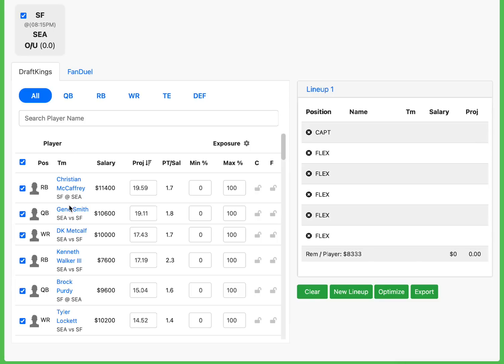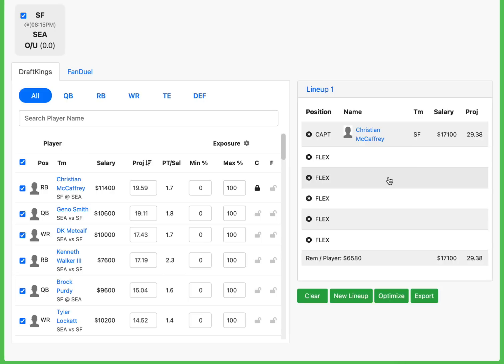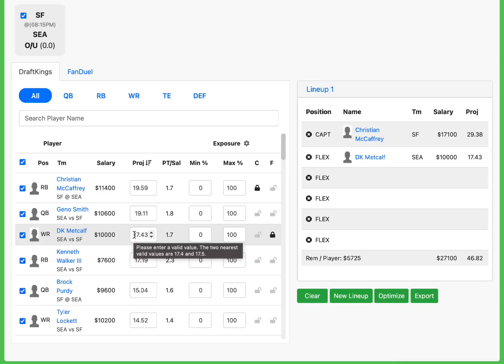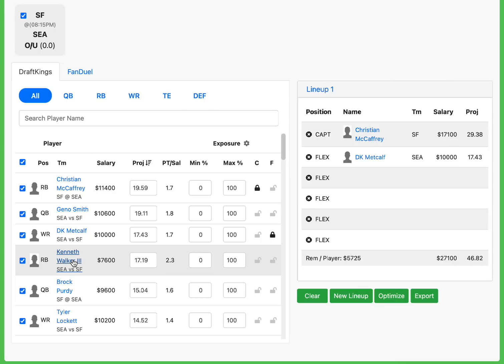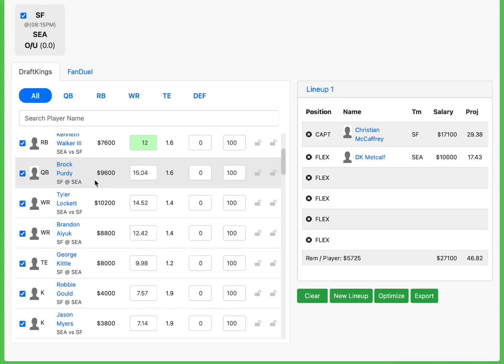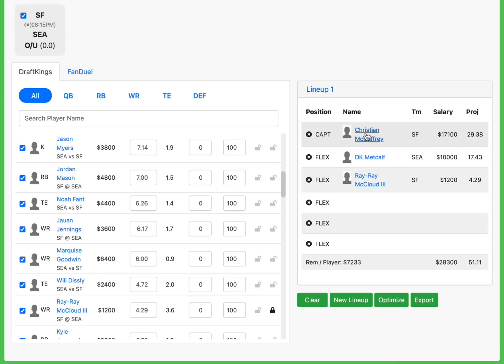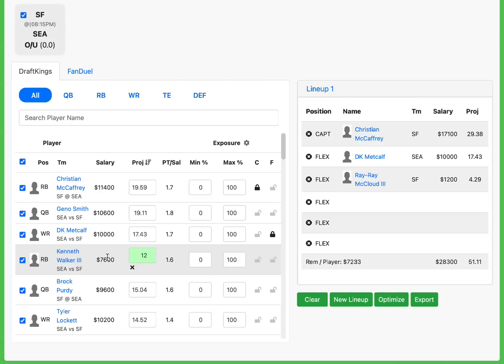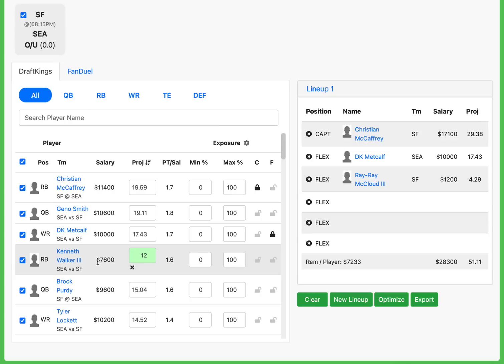WEEK 15 NFL DRAFTKINGS PICKS / THURSDAY NIGHT SHOWDOWN (SF@SEA)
WEEK 15 OF THE NFL SEASON IS HERE!!!

- IN THIS VIDEO WE FOCUS ON FINDING THE CORE PLAYERS TO USE ON THIS THURSDAY NIGHT SHOWDOWN BETWEEN THE 49ERS AND THE SEAHAWKS!

LETS GET THAT MONEY!